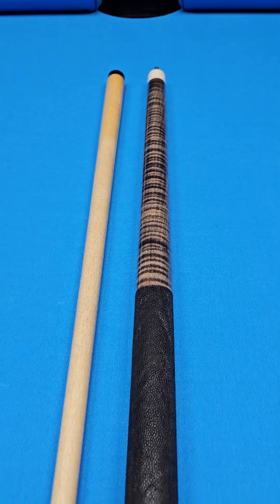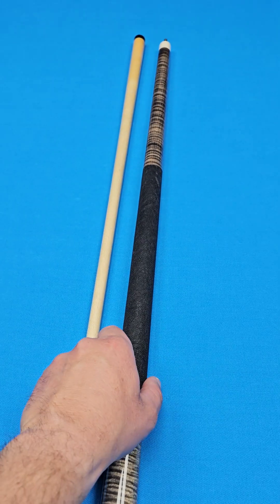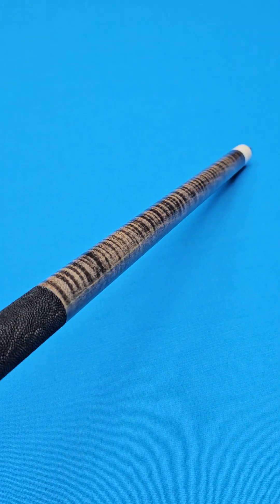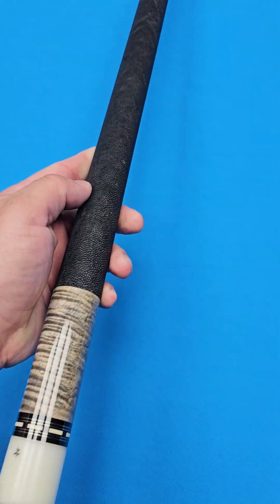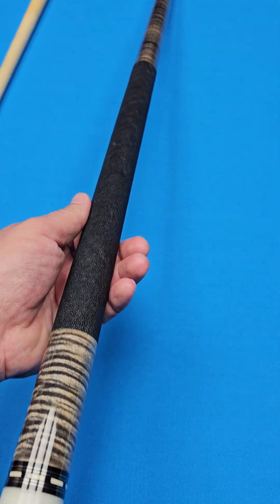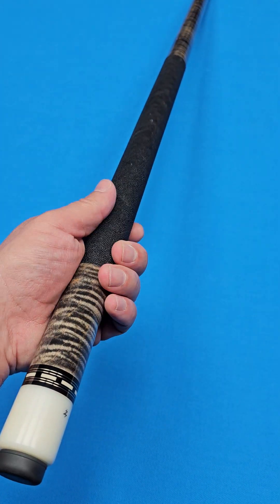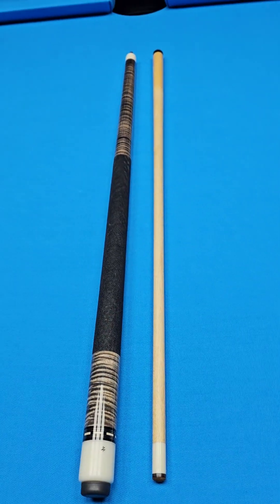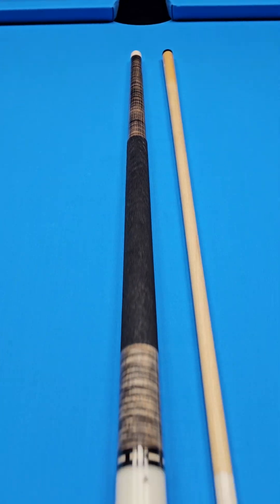💥🐦💥 RARE BIRD 🐦 💥🐦 " ZYLR " POOL CUE! @ Crossroadcues.com 🐦💥🐦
💥🐦 RARE BIRD 🐦💥 " ZYLR " CUE! 🐦💥

Made by the late west coast cuemaker Kerry Zeiler!

These are becoming as rare as hens teeth.

This one is VERY CLEAN! Great find right here!

-Highly figured curly maple forearm & butt sleeve-

Premium EE wrap! Perfect fit & grip! 58" Cue.

Natural white material joint / Uni-loc Pin. 📌

White & Black signature rings @ the base of the cue boardered in double silver trim on both sides!

The butt cap has the famous " Z " engraved in it!

These are some seriously good playing cues!

They rarely ever come up for sale.

Clean & straight Maple shaft, 4.0 oz- 13.15 m.

Butt weight- 15.8 oz- Rolls straight on the money!

Available now @ Crossroad Cues-  $ 1,900! 💥

Definitely will not last long! First come first serve!

Flexible payment plans, layaway, and financing options are available on our website now!